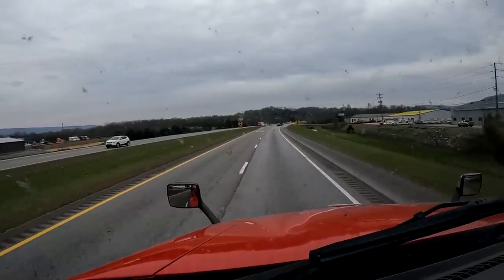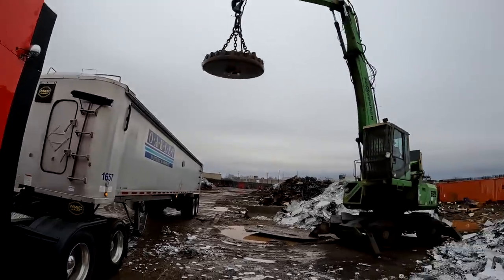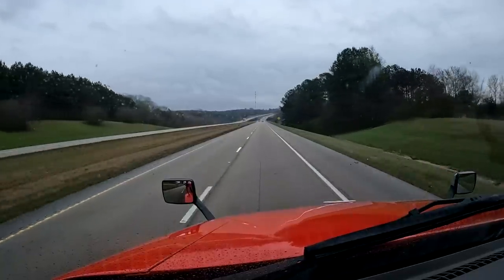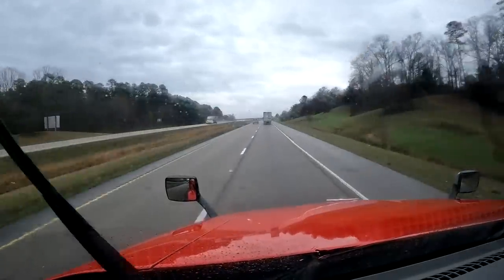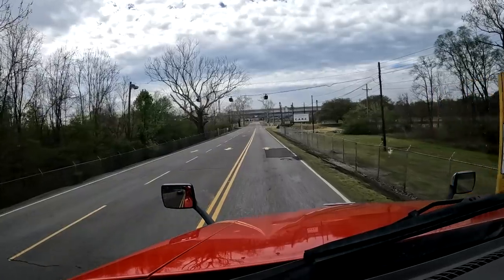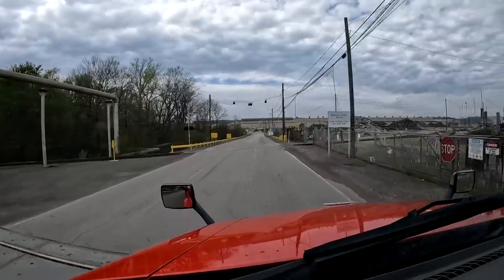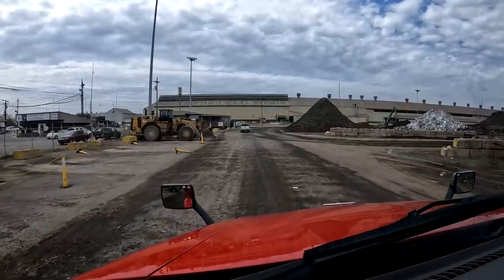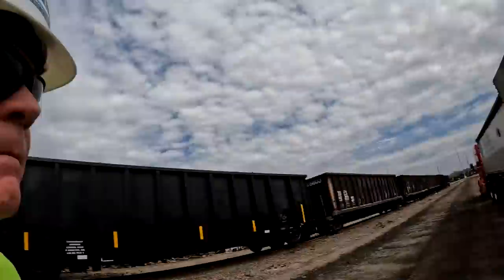Oakley Trucking Dry Bulk/End Dump #548 Memphis to AL